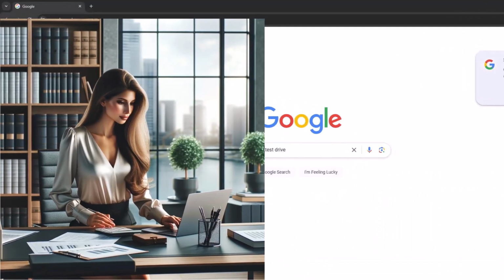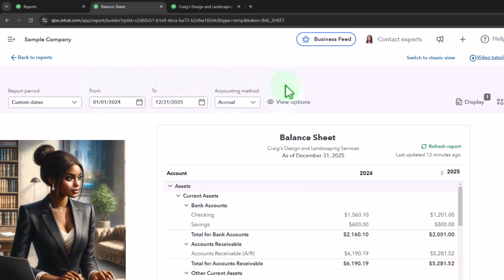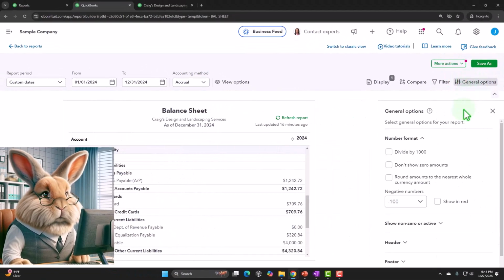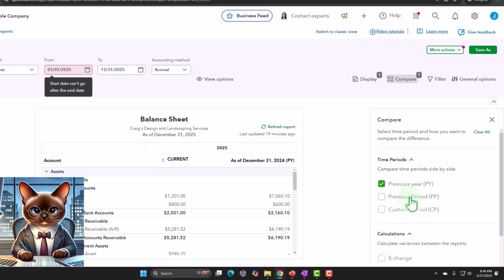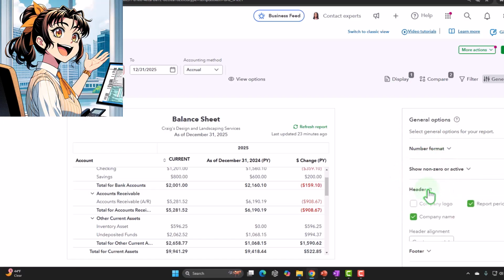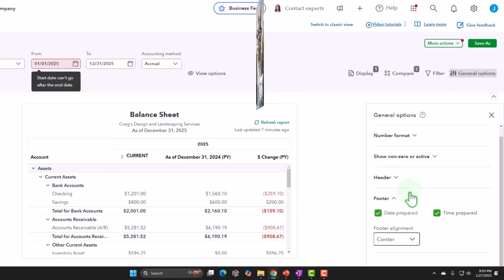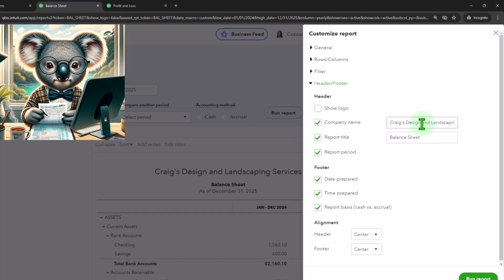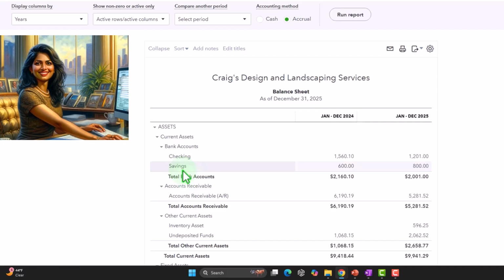Customize Report 2045 QuickBooks Online 2025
Customize Report - QuickBooks Online 2025
3:41 1 Customize Reports – Number Formatting
10:39 2 Customize Reports – Show Non-Zero or Active
13:24 3 Customize Reports – Header & Footer
17:09 4 Customize Reports – Classic View